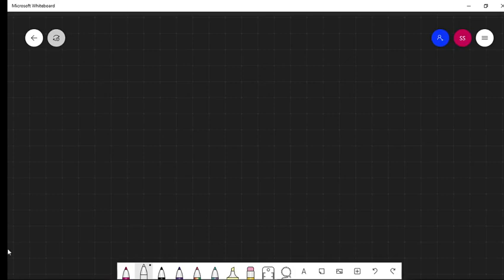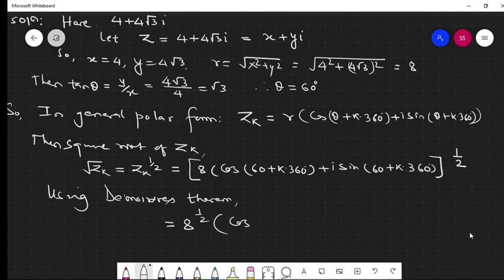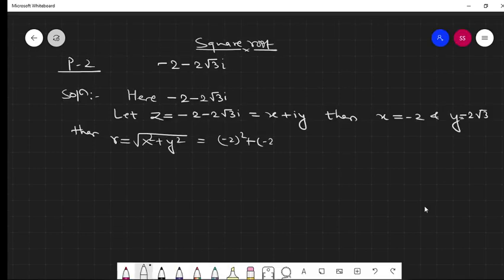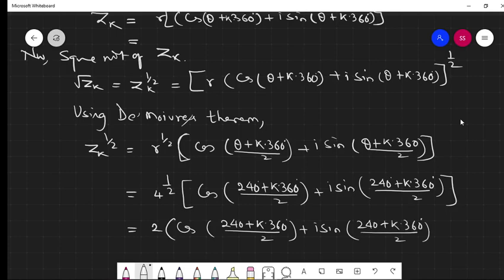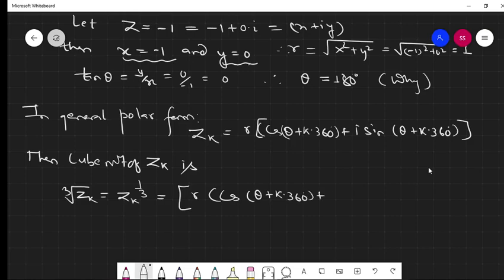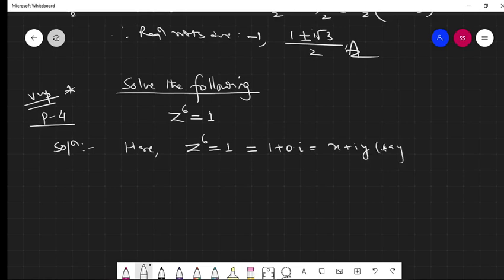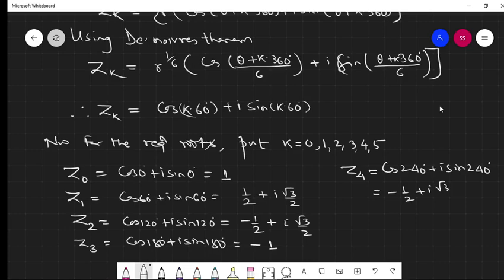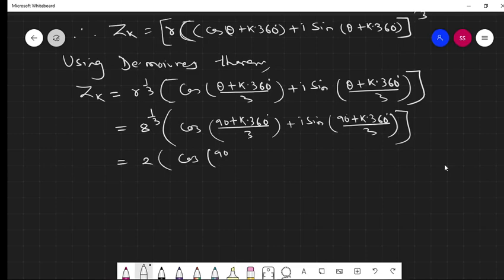Using De Movire's Theoem Solve the given Problems # Top 5 Questions# Grade 12 Maths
For more details, please watch repetitively,